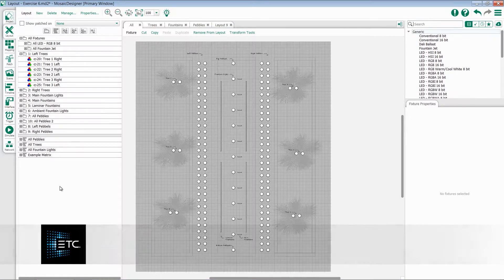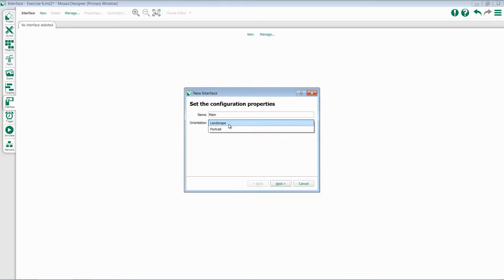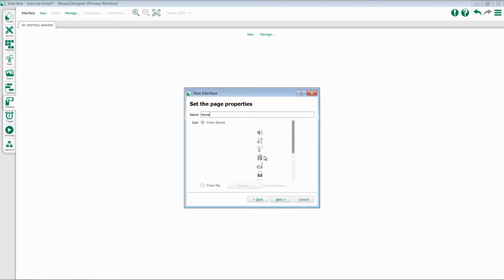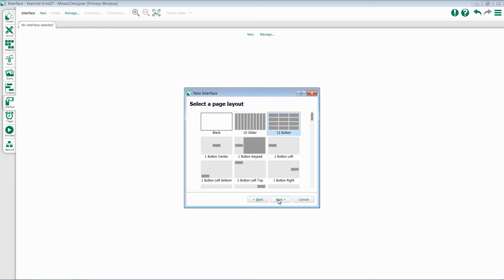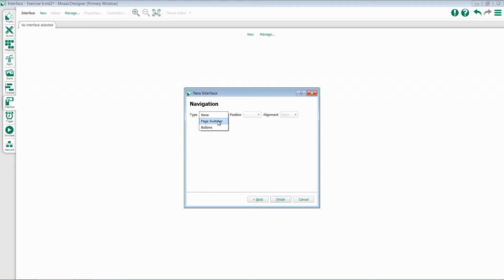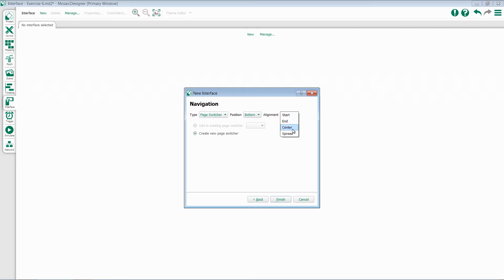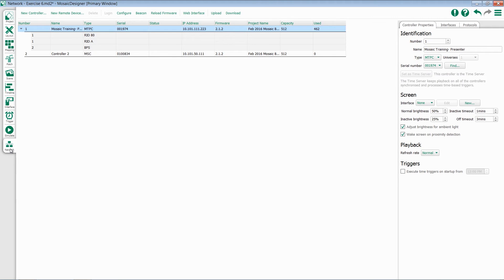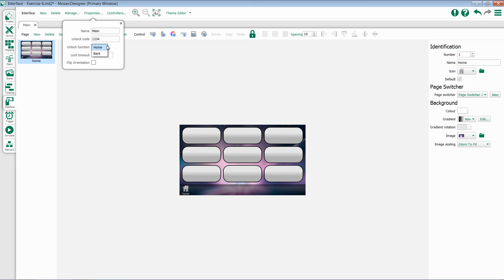12.1 TPC Creation - Interface Tab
A review of the Interface Tab in Mosaic Designer 2

For emergency/technical assistance contact ETC Technical Services @:
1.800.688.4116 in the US